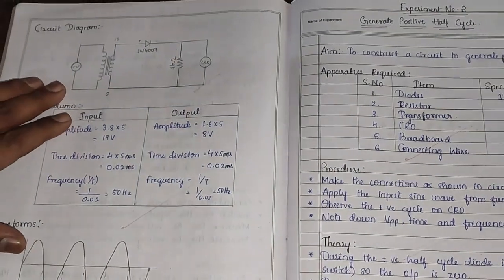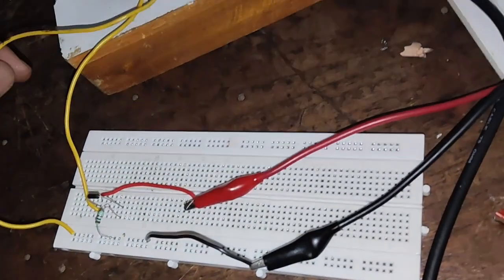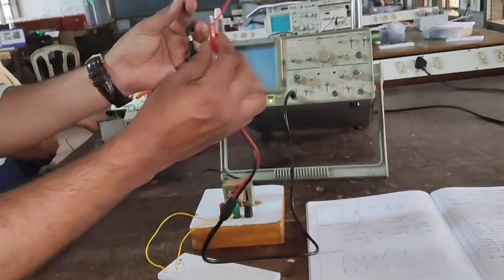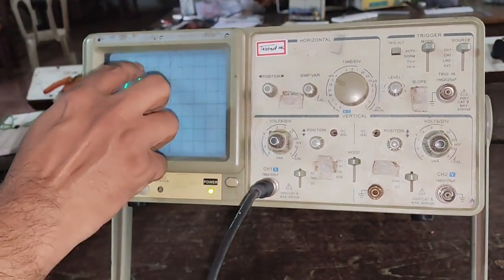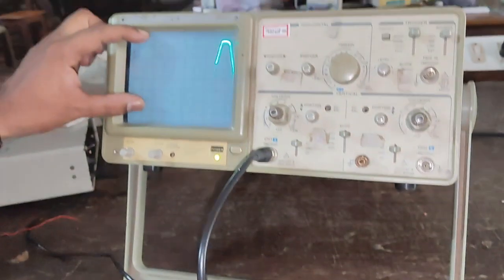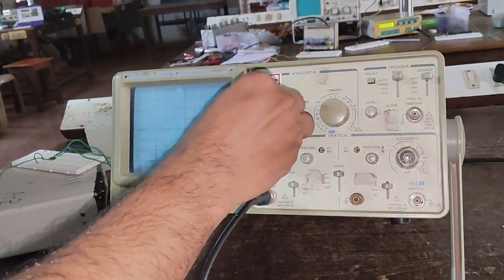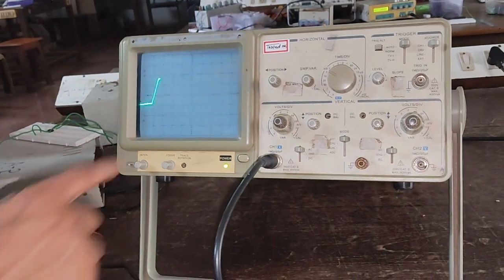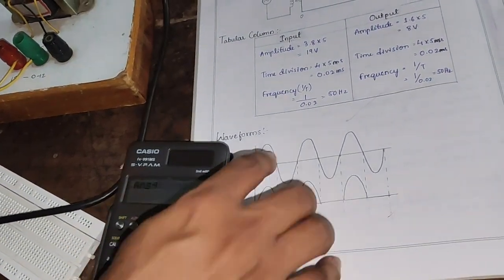Half-Wave Rectifier Circuit Explained:Positive Half-Cycle Generator with Diodes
Kannada scholarships
How to apply scholarship in mobile
Karnataka Scholarship